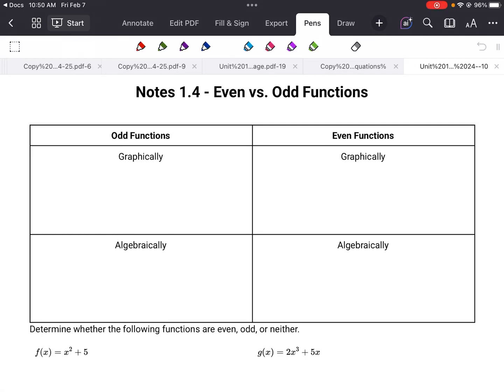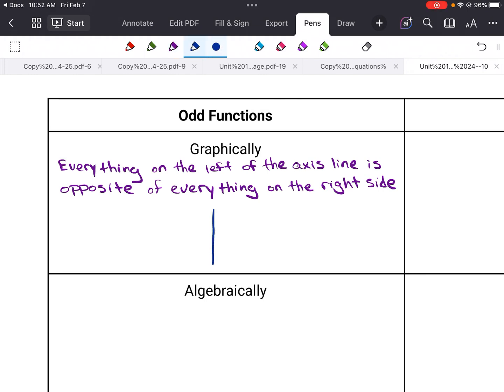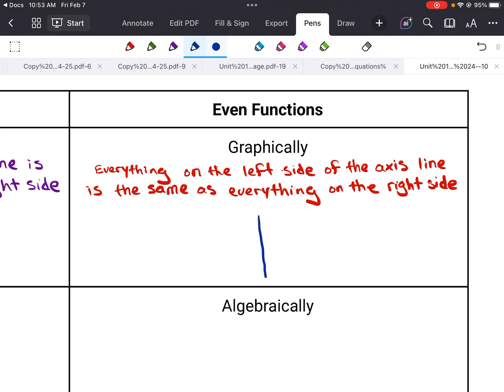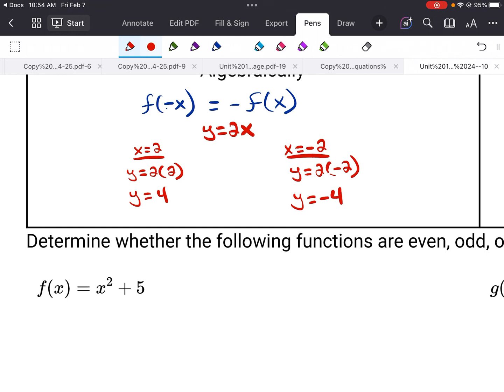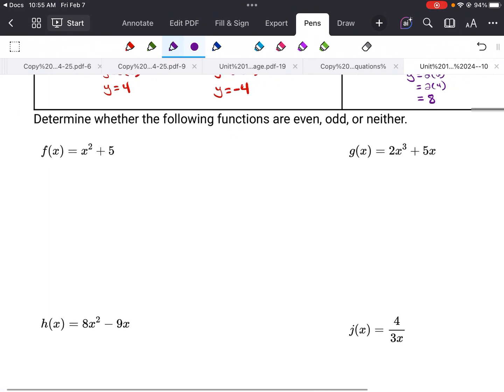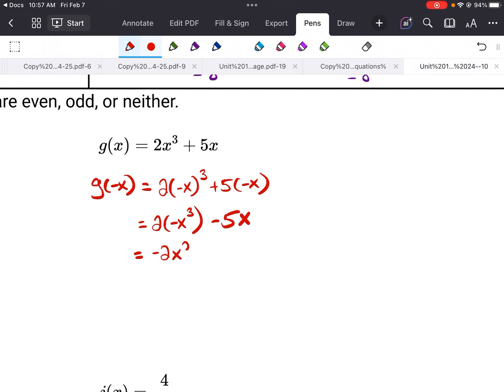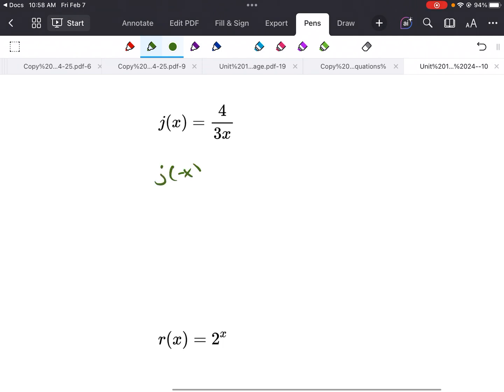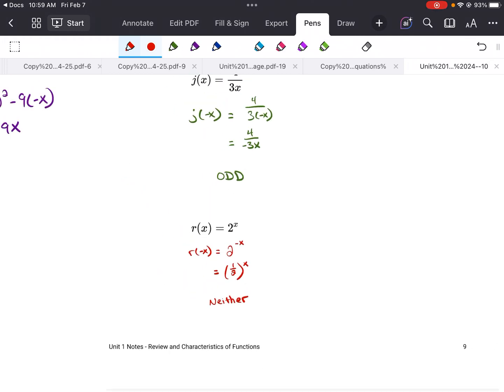MHF4U - Lesson 1.4 - Even vs Odd Functions